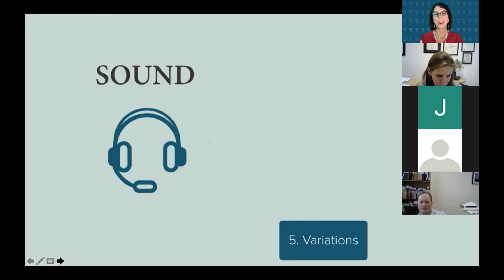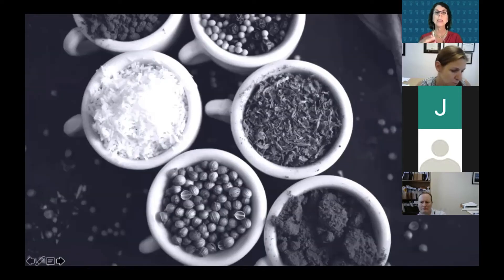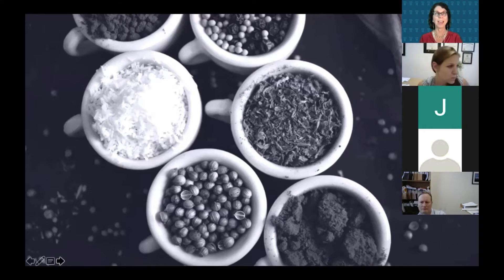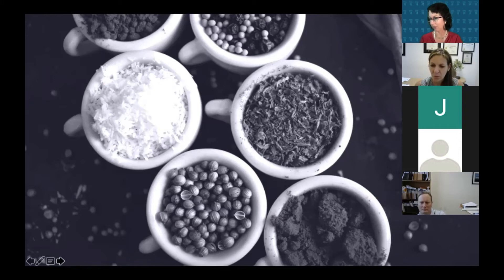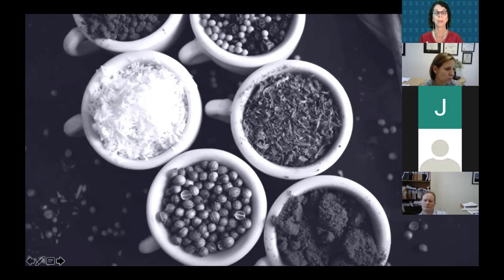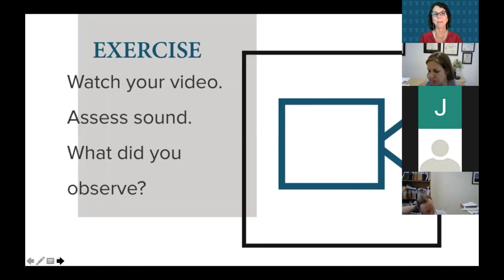Importance of Vocal Variety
Spoken with Authority workshop facilitator and coach Jean Miller talks about the importance of vocal variety during a webinar titled “Develop Your Professional Presence.”